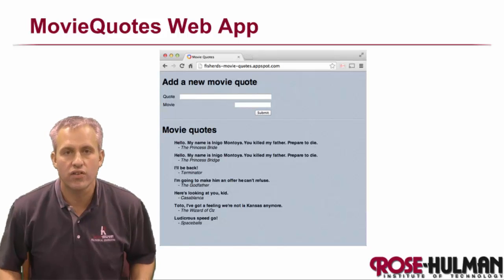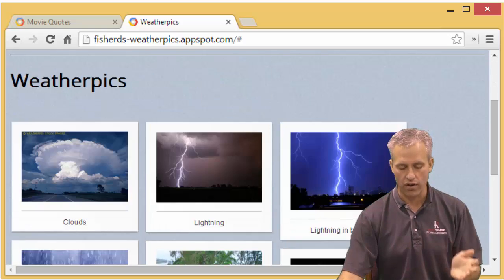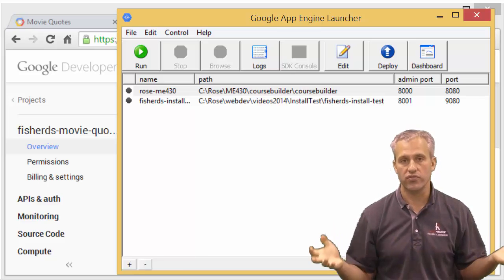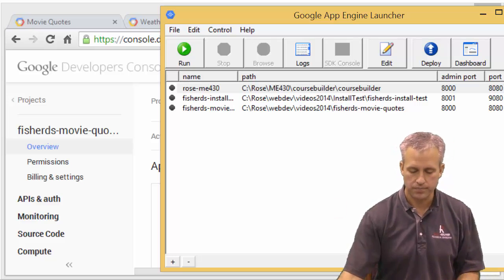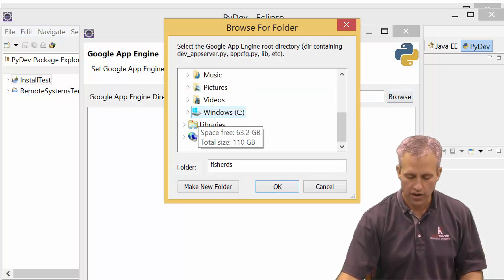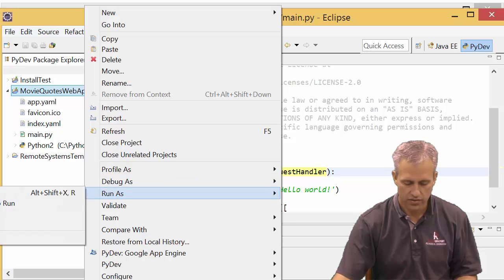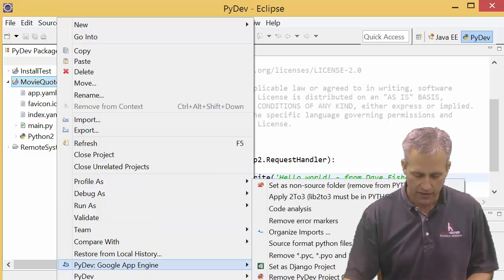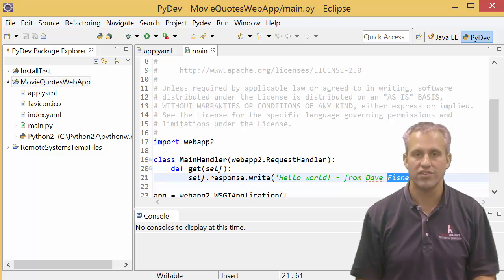Creating a blank AppEngine project for MovieQuotes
Registering an app id with Google for the web app we'll make in this lesson.